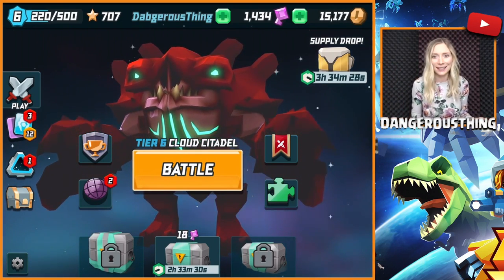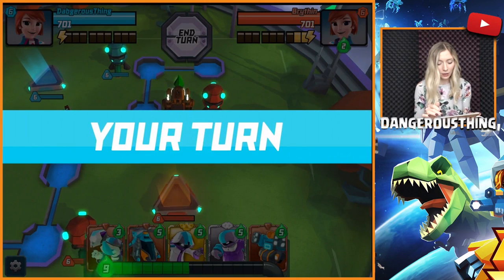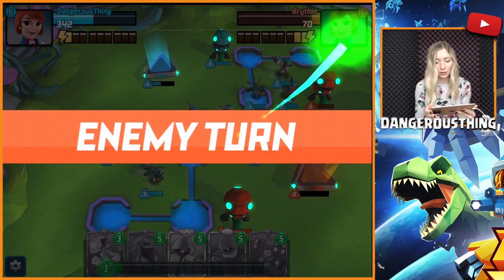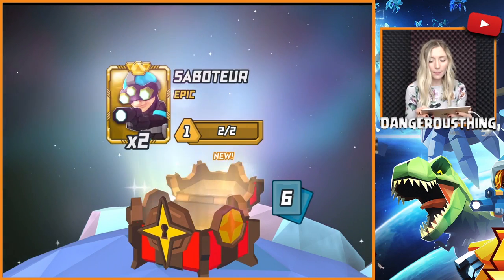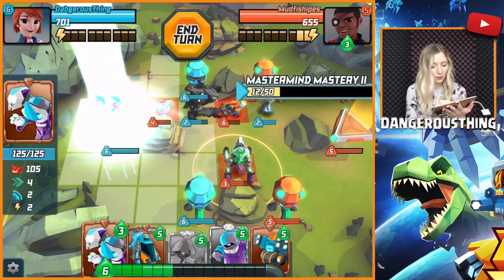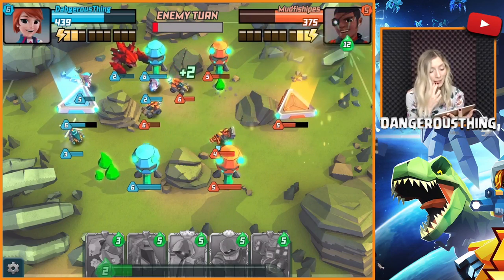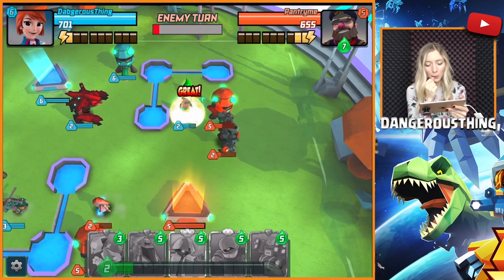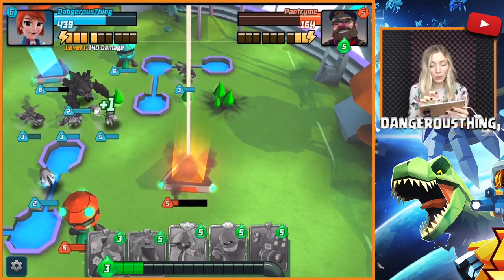SUPER SENSO TUTORIAL - How to Play 1V1 PVP Using Kaiju Deck // Games with Dangerous Thing | SLAYTRIX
In this episode, Dangerous Thing teaches us the basic mechanics of 1V1 PVP battles with her NEW Kaiju deck in Super Senso.

FOR EVERYTHING SNARLED!

Become a Sponsor and receive a special Slaytrix badge and custom emojis!

Follow DT on social!